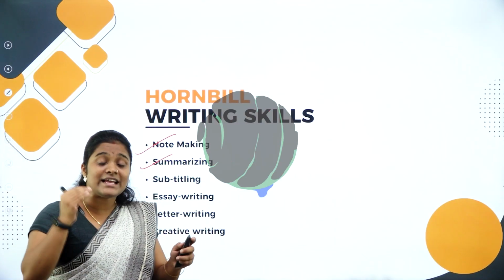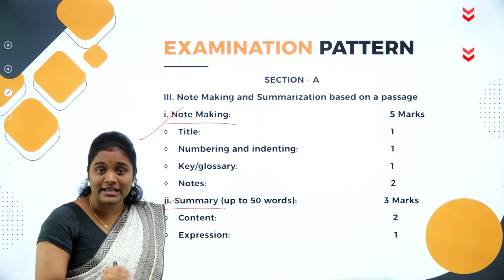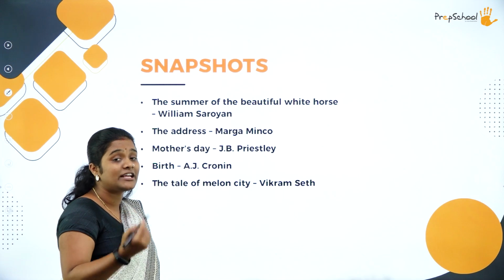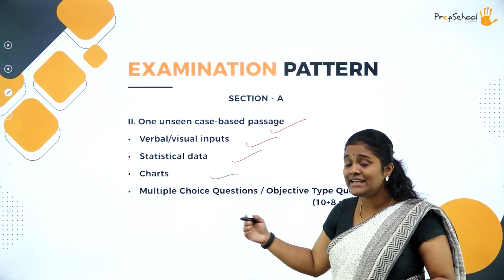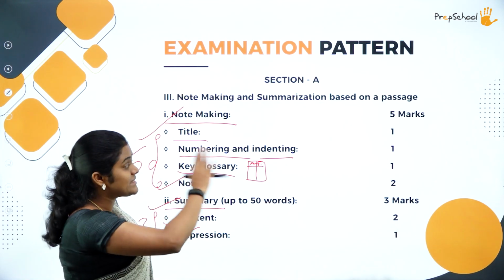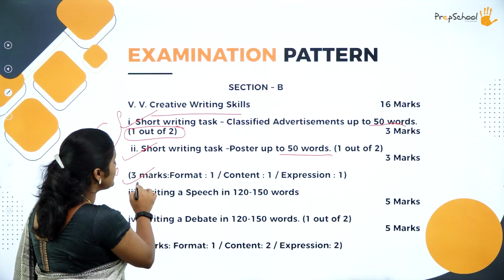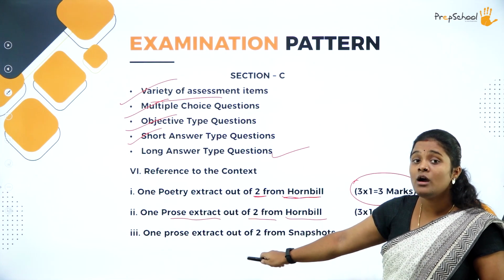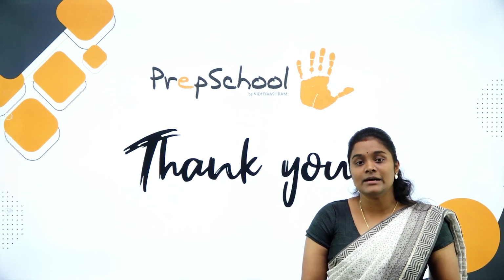DAY 0 | ENGLISH | CLASS XI | INTRODUCTION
Class : CBSE XI
Stream : SCIENCE AND COMMERCE
Subject : ENGLISH
Chapter Name : INTRODUCTION